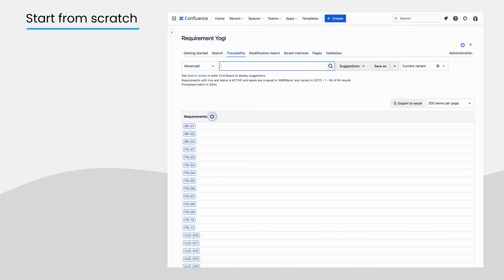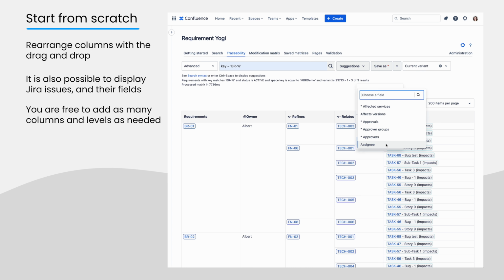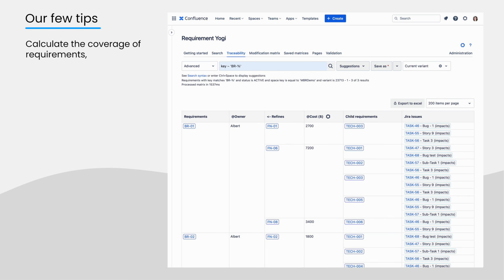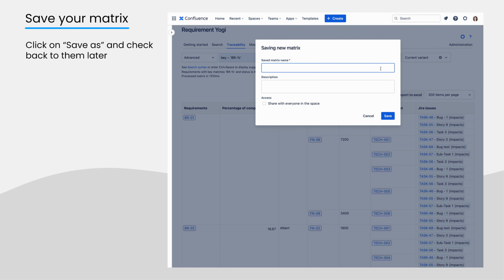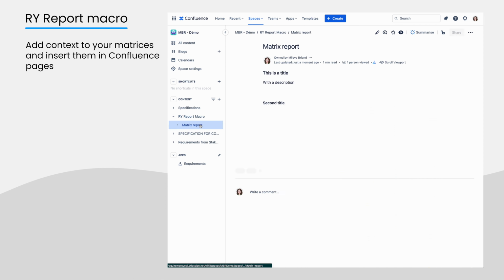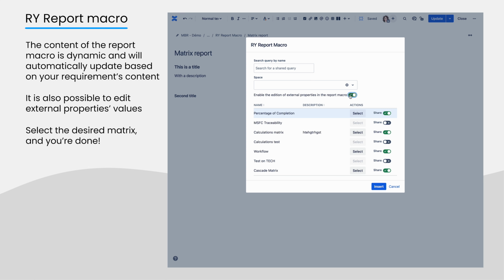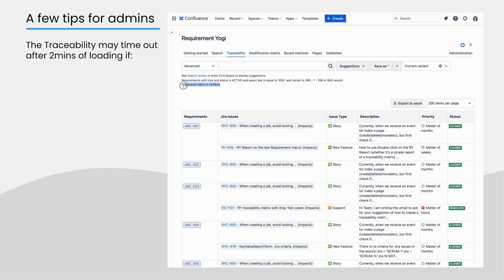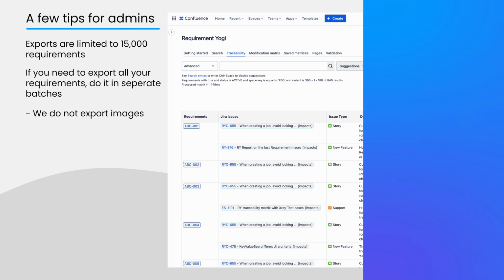Build Requirement Traceability Matrices in Confluence Cloud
Requirement Yogi is a tool to help you write your specifications. The Traceability Matrix will help you lead your projects to success. With this tutorial, you will learn how to build various types of RTMs and how to share them for your team members and stakeholders.

This is the fourth tutorial of a series, designed for users wanting to become proficient at using Requirement Yogi for Confluence Cloud. In this video, you will learn how to use the Traceability and add the columns you want, and how to export them as reports for your stakeholders. As well as some key takeaways for system administrators.

Chapters:
00:00 Intro
00:05 Examples of Traceability matrices
00:22 The basics: Add columns
00:55 Tips to empower your matrices
01:39 Export the matrix to Excel
01:51 Save your matrix for later
02:13 RY Report: Add matrices to Confluence pages
02:57 Limits & Tips for Admins
03:55 Outro